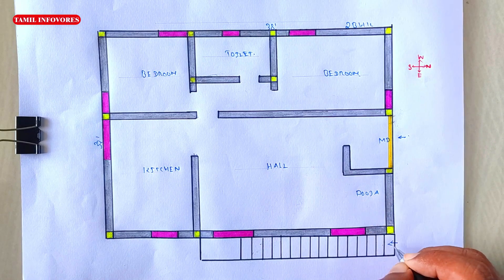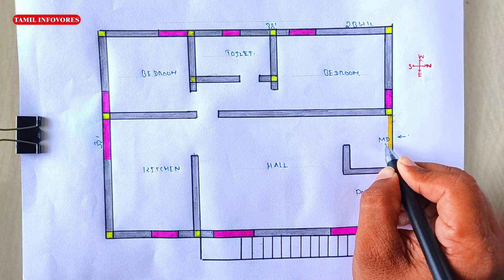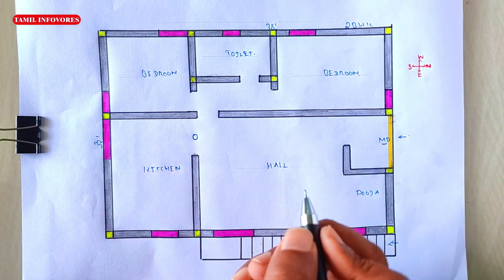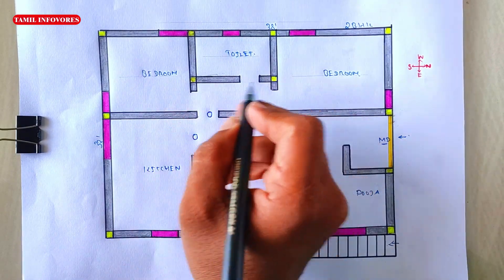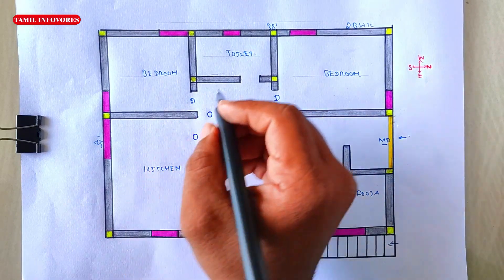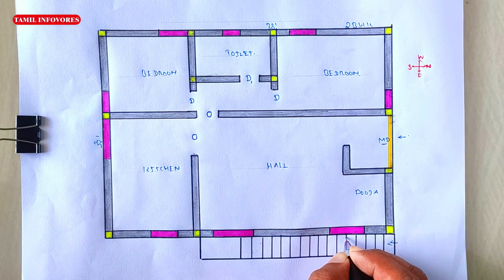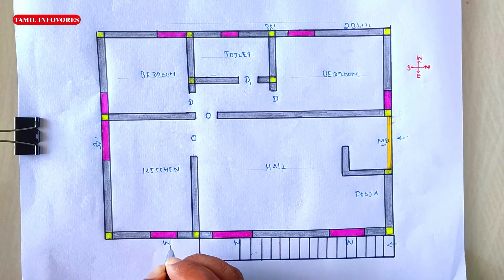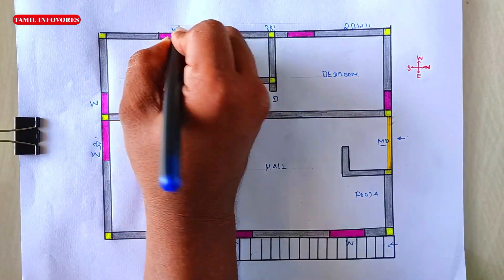North facing vastu plan -2 bhk, 1200 sqft, 2.75 cent house plan, north facing house model plan 32*38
Plan
வாஸ்து பிளான்
House plan
Plan for budget house
Low budget house plan
Vastu plan
Plan for north facing house
Plan of north face house
Plan for north face house
Model plan for new house construction
Plan for 2bhk house
Plan for 1bhk house
Vastu Plan for 2bhk house
Vastu Plan for 1bhk house
Vasthu Plan for 2bhk house
Vasthu Plan for 1bhk house
Model plan for north  facing house
Model plan for VADUKKU partha veddu
north face house plan,
north face house plan 1000sqft ,
north face house plan 900 sqft
north face house plan 1100 sqft,
north face house plan 1200 sqft,
north face house plan 25*35
north face house plan 30*40
north face house plan 32*38
32*38 house plans india
1 cent north facing plan
1 cent house plan tamil
1 cent house design for north facing
1 cent house plan for 500 sqft
1 cent house model plan
1 cent house simple model plan
1 cent house plan for 1200 sqft
1cent house plan fro 1200 square feet
2.5cent house
2.5 cent house plan
2.5 cent house plan north facing
வடக்கு  பார்த்த வீட்டின் வாஸ்து வரைபடம்
வடக்கு  பார்த்த வீடு வாஸ்து பிளான்